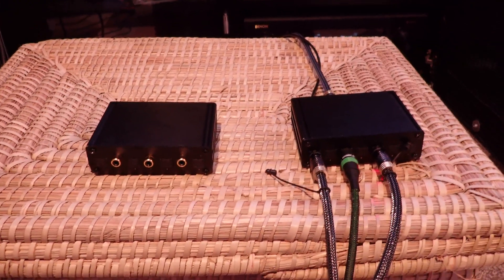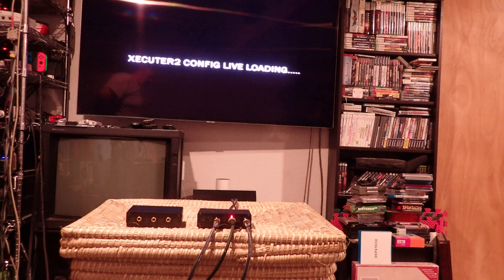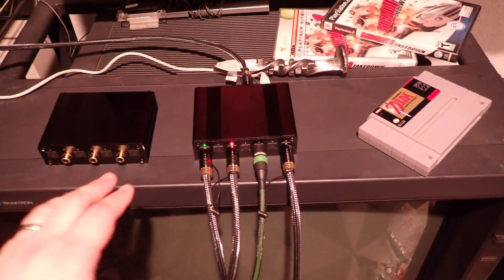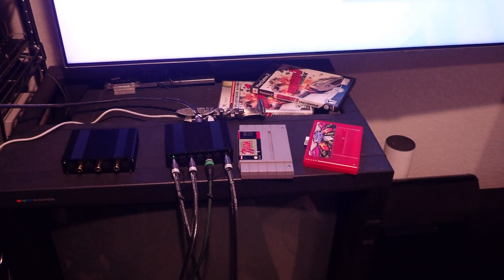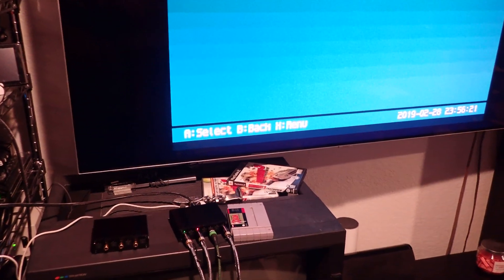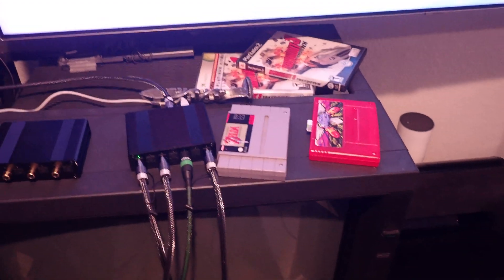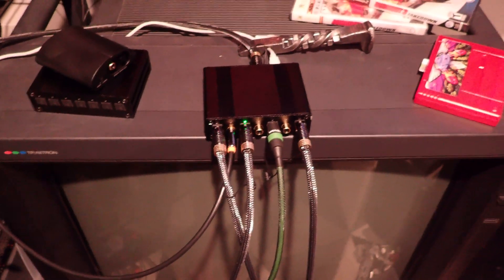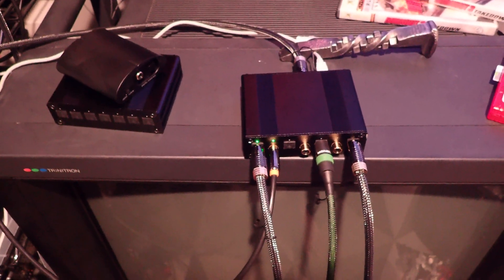Automatic SPDIF Switcher Review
This is my initial tests and impressions of the "Automatic SPDIF (Optical/RCA) Audio Switch" available on tindie

I apologize in advance for the poor sound quality. My recording equipment is sub-par.
In the video, "orange lights" look pretty similar to green. Watch for a difference between a color that is "probably green" vs one that is very clearly green. The "probably green" one is orange in person.

I've only been using the switches for a few days. So any results are subject to change.

In addition to the Tascam UH-7000. I've also used a much cheaper analog to digital converter for analog backup with descent results

For the single input tests I was using this audio embedder to inject digital audio into the hdmi signal from my OSSC. But don't buy it, it has a bunch of incompatibilities with the OSSC and the optical ports break easily (I've broken 2 units in as many weeks)

For the multiple input priority system tests. I've been using this audio embedder with slightly better results. But it doesn't appear to support OSSC 5x modes.

beni_skate has given me permission to repost his firmware/tool package.
Firmware 1.1.1 and client tool 0.4
The link he gave me:

Reposting it from my DropBox since the share-online one doesn't strike me as stable: